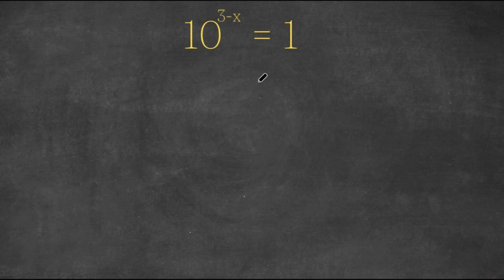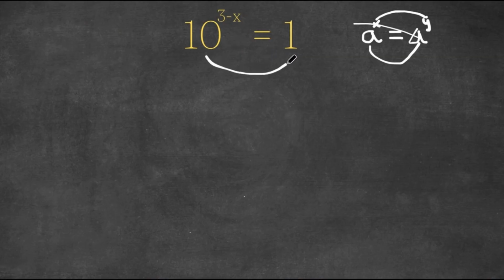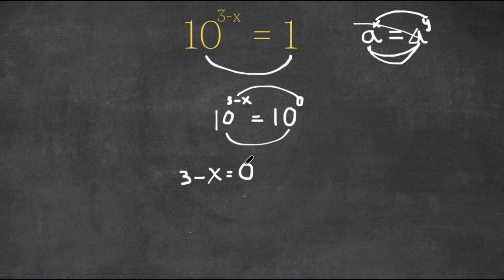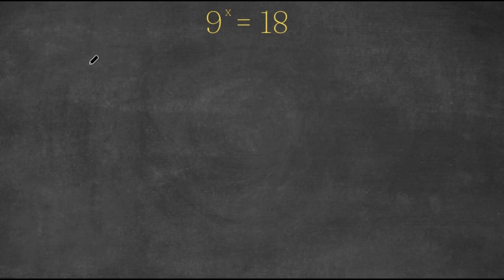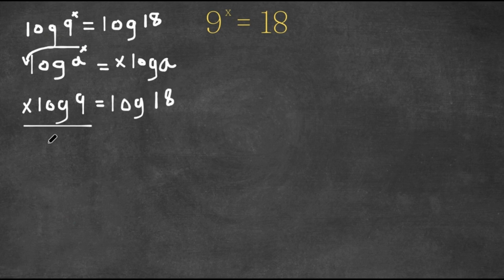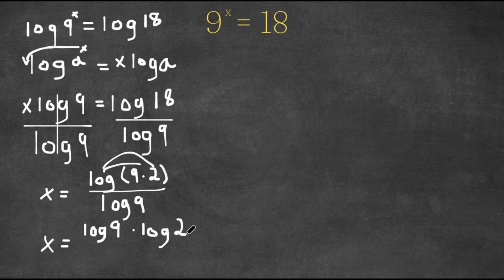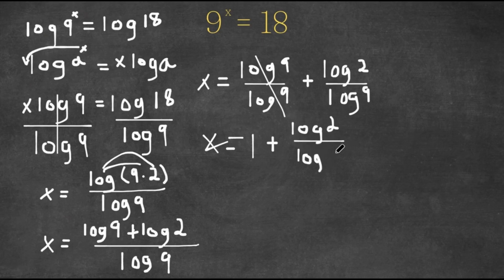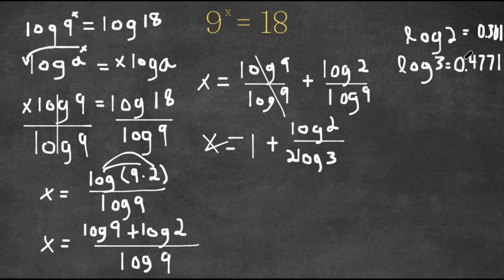An Interesting Exponential Equation | Can You Solve This?